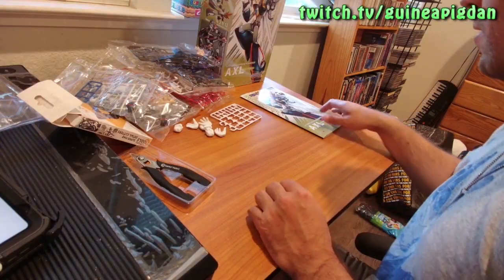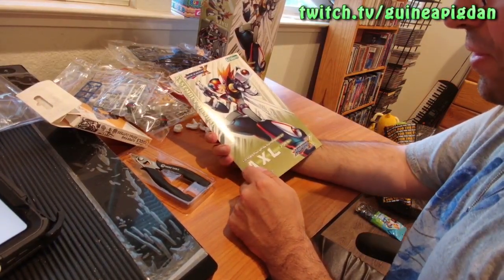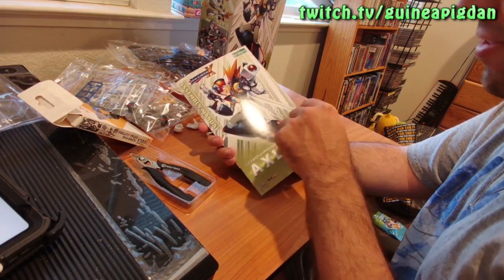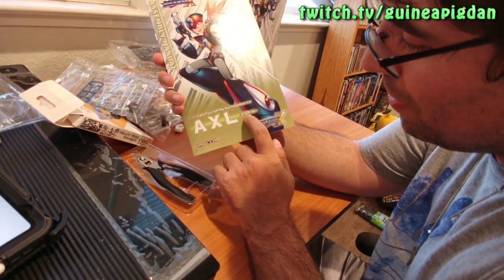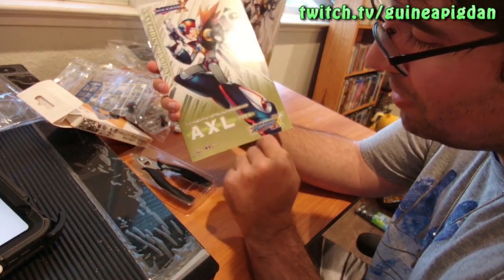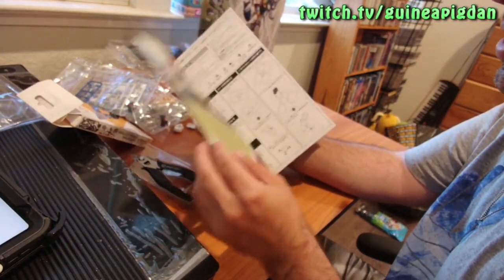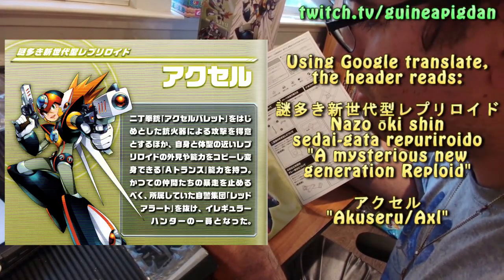Building Axl's pistols and head (5/29/25 stream)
This is a continuation of my May 29th stream! You can see the first part here.

Here I am continuing to build a Kotobukiya model kit of Axl from the Mega Man X. In this video, I build his pistols and his head. I also try to read the hiragana and katakana in the instruction manual, which is all in Japanese. I haven't taken any Japanese lessons, so I only know how to sound out kana characters and not understand kanji! A Japanese furry DebesoTanuki helped me translate Axl's biography in the manual and make sure Google Translate was being accurate, so thanks for his assistance!